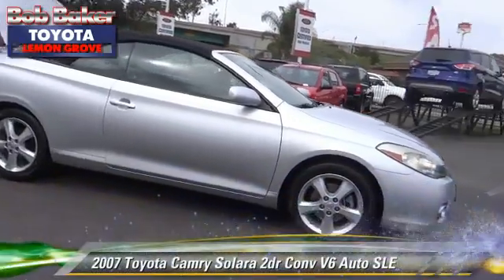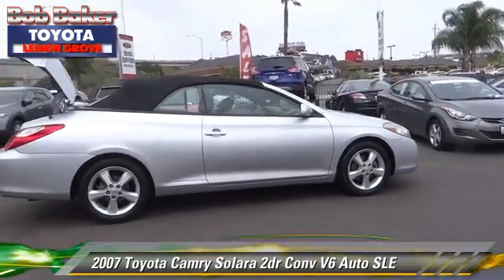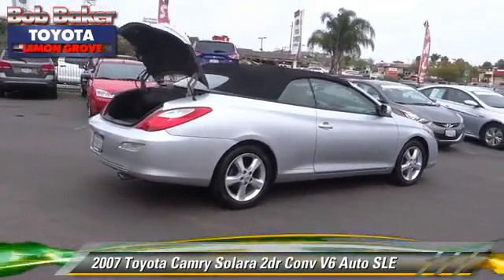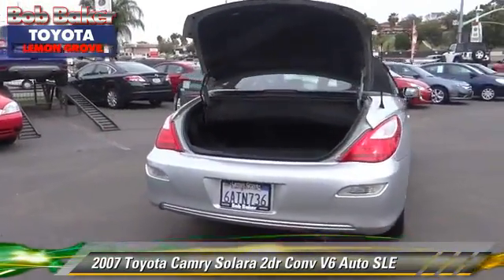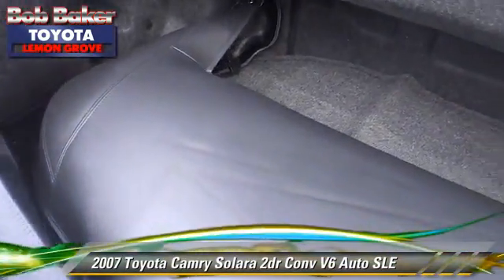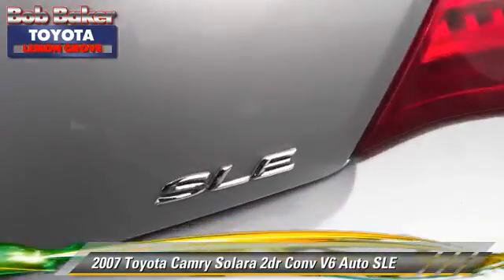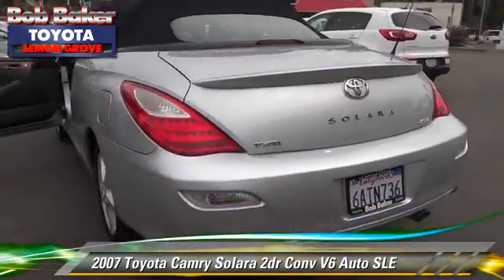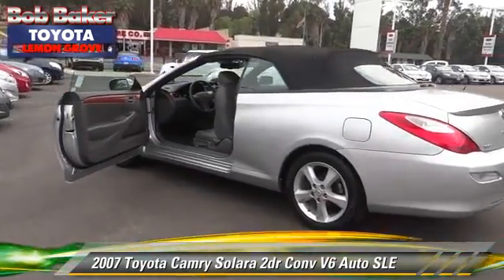Bob Baker Toyota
6800 Federal Blvd near San Diego La Mesa Spring Valley Broadway Heights Redwood Village National City El Cajon CA 91945

[DFIN:3:2974972:I:4071:5FEDED37:7a070e859fe8a60f154ab923f65d342c]